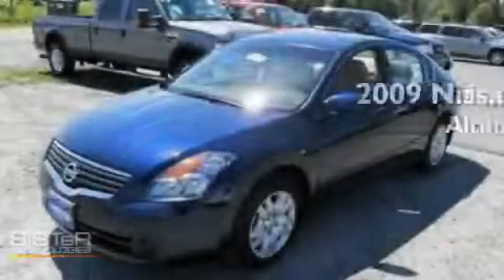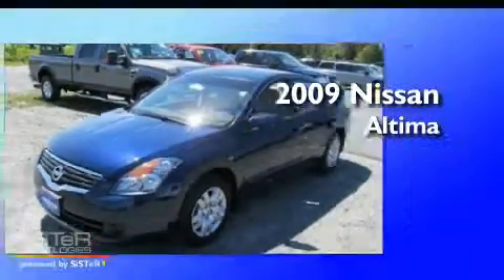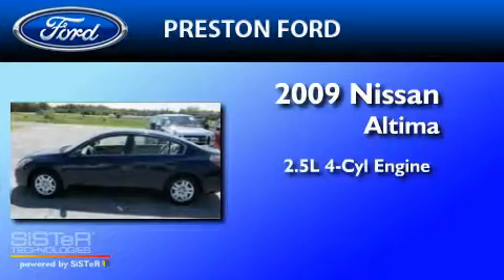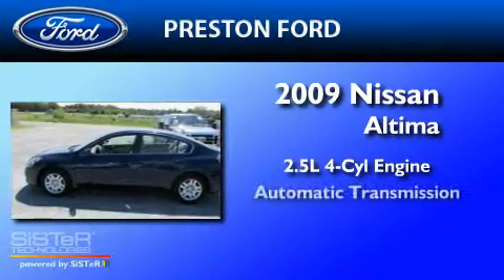2009 NISSAN ALTIMA Seaford DE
Year : 2009

 Make : NISSAN

 Model : ALTIMA

 Engine : 2.5L I4

 Trans . : AUTO

 Exterior : BLUE

 Miles : 33,343

 Preston Autoplex

 4313 Preston Road

  , MD 21643

 2009 NISSAN ALTIMA  MD